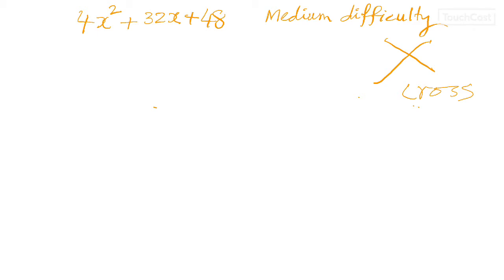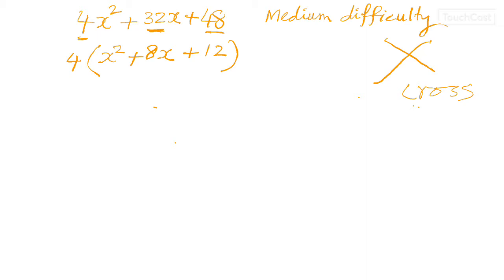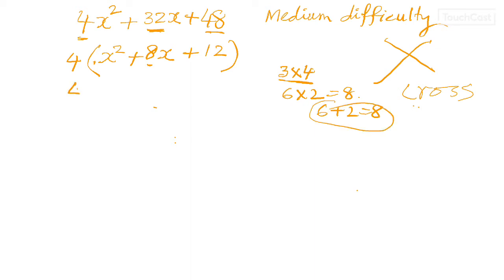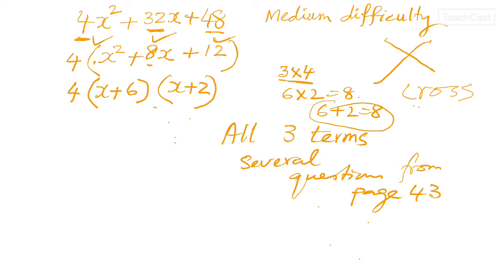Quadratic factorisation `(COMMON FACTOR)